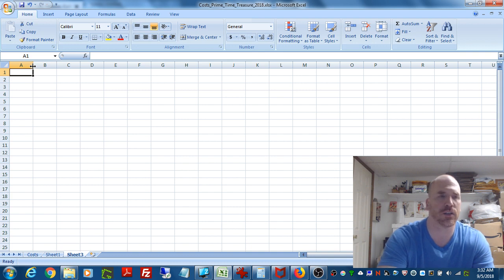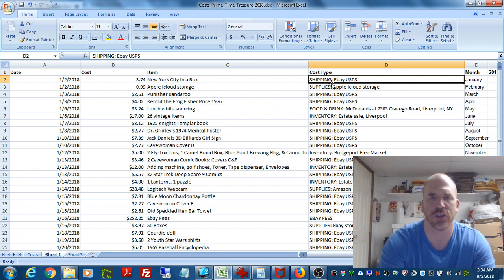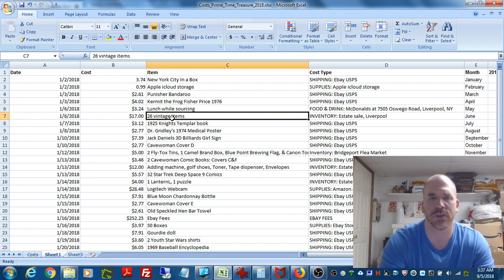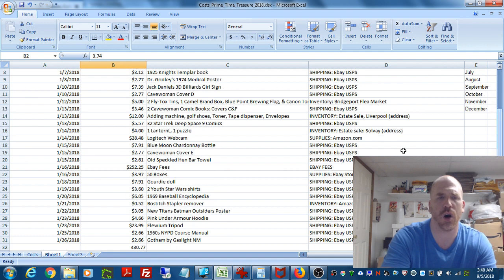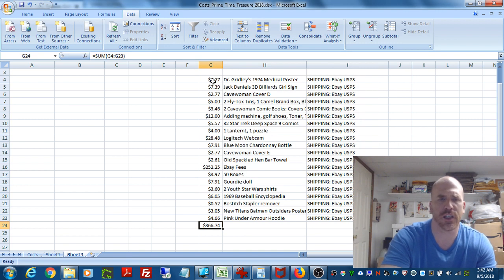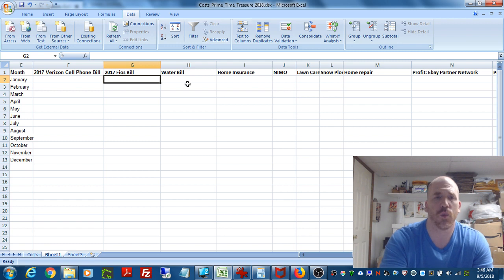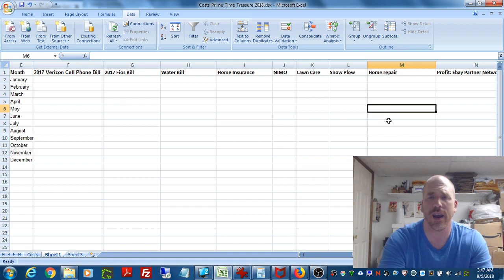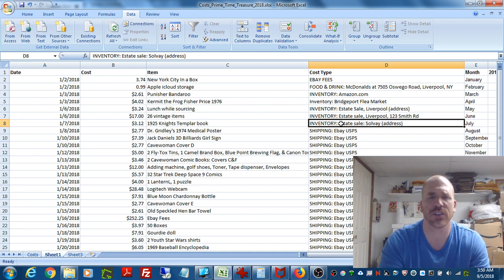Bookkeeping for Resellers 101: Using Microsoft Excel to Account for Costs (Tax Deductions)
POLYMAILERS:

100 Metronic 24x24 Poly Mailers 100 iMBAPrice 10x13 Poly Mailers

TAPE (INVISIBLE)

TAPE (PACKING)